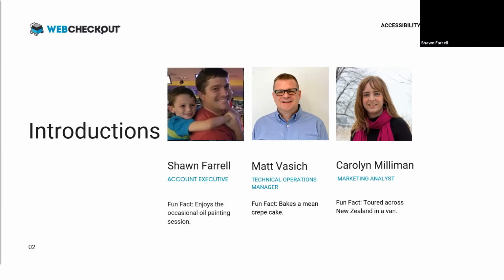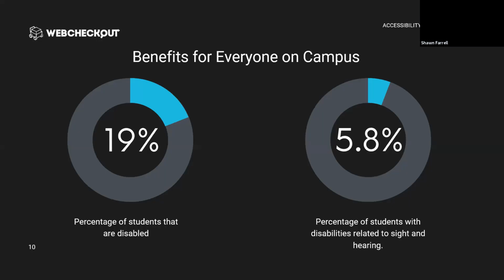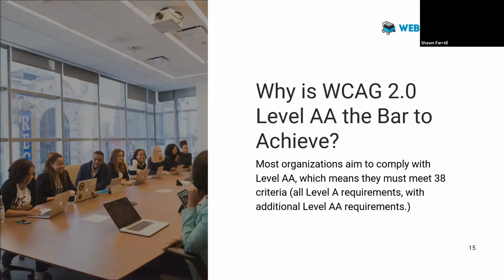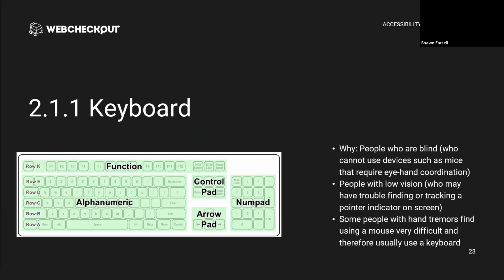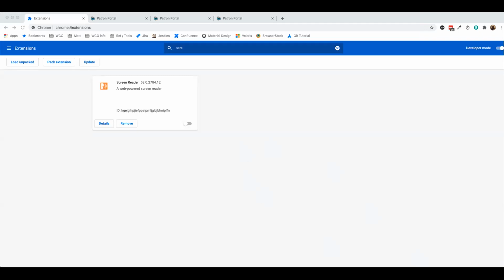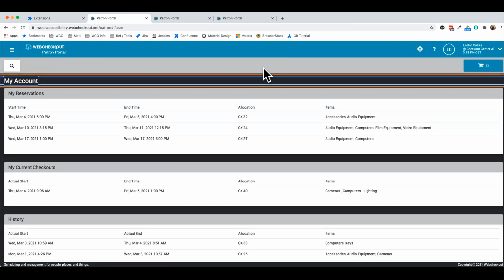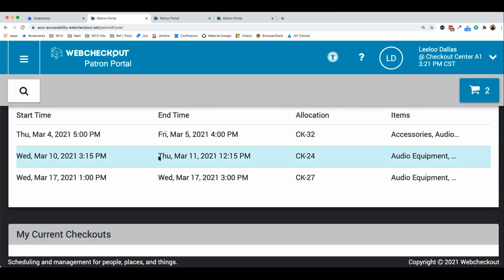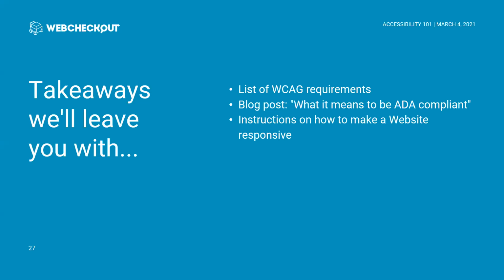Accessibility 101: WCAG and other methods for delivering access to your entire campus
This webinar explores what it means to make a student interface fully accessible to students of all abilities.

In this Webinar, members of our account and technical teams provide insight into why WCAG is used to measure compliance and the features that are needed for baseline university requirements.